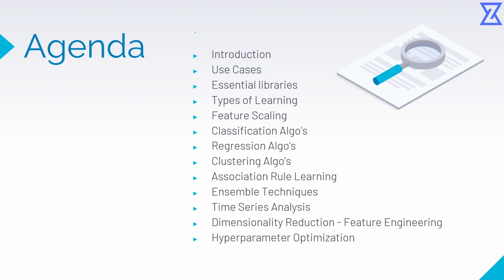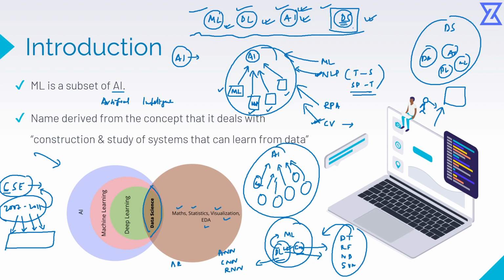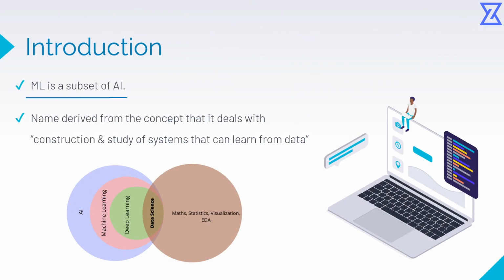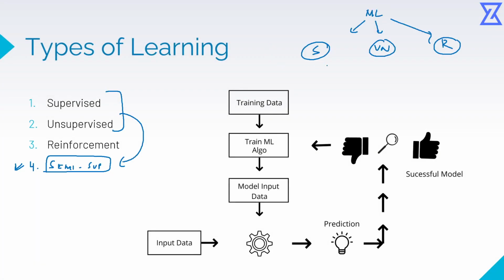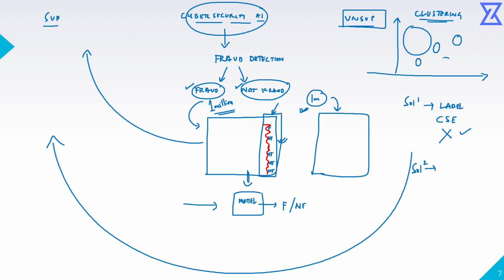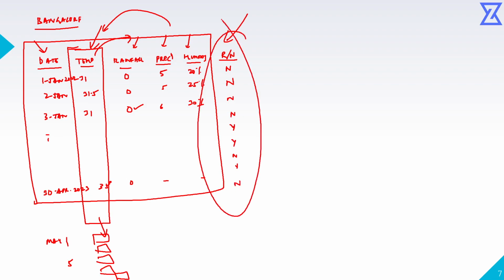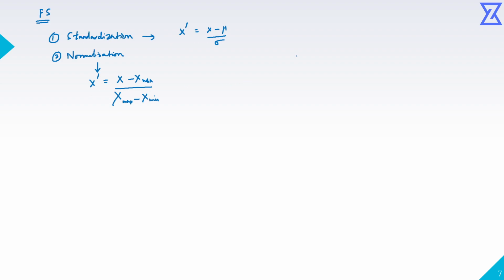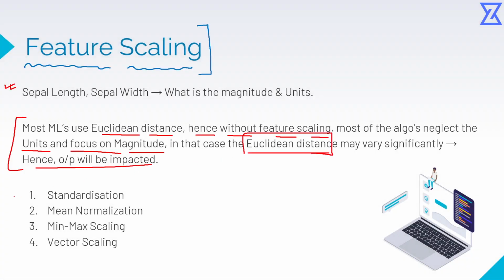Machine Learning Basics - An Introduction to Machine Learning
Checkout: Zepanalytics.com for courses & projects

About us:

Zep Analytics is an e-Learning platform specializing in the field of data for learners to learn & upgrade.